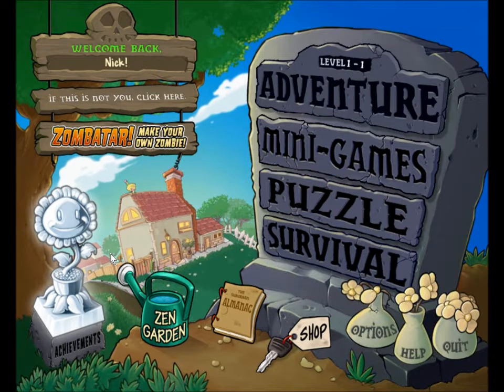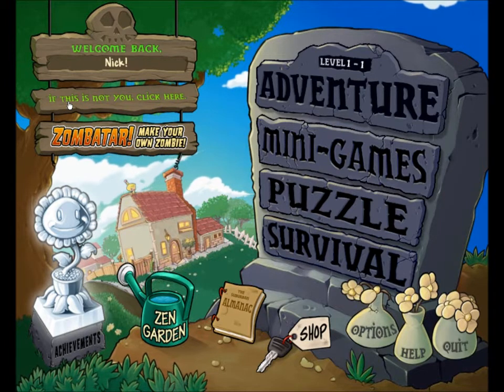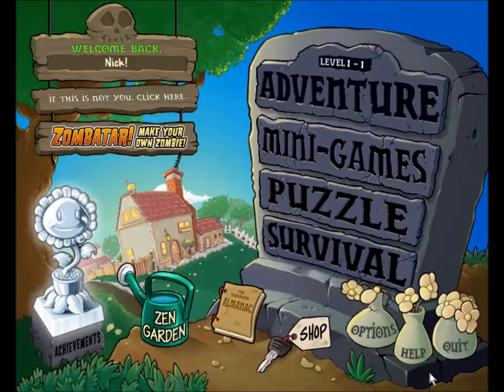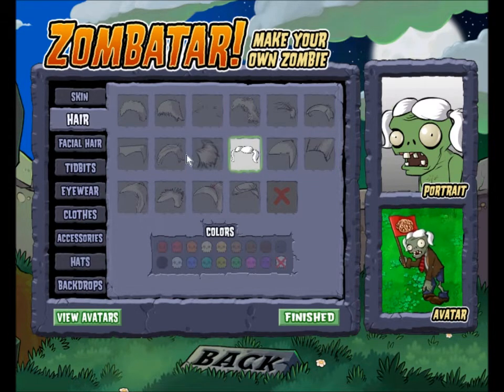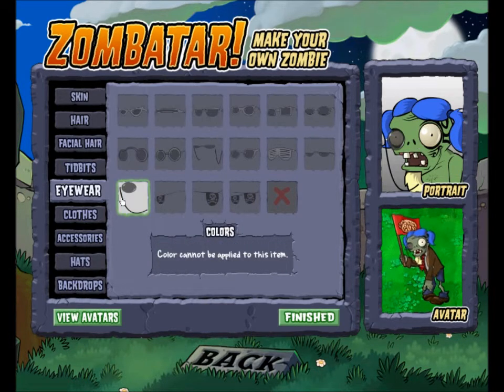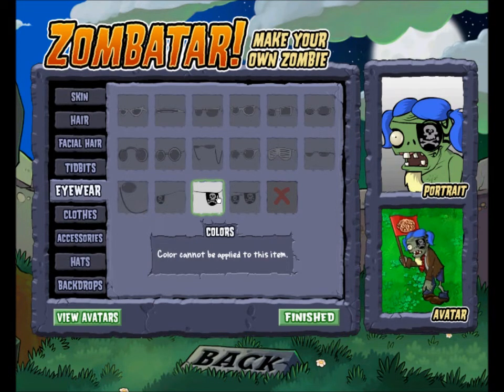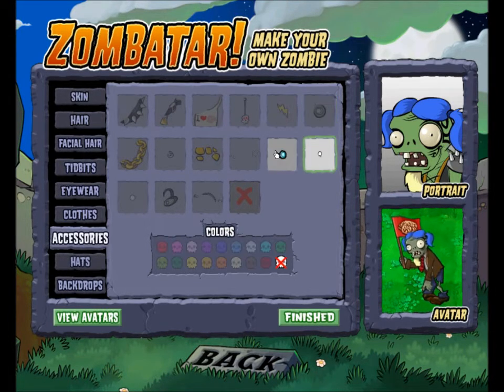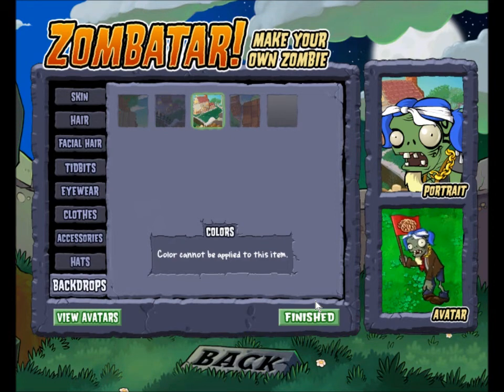Plants vs. Zombies Review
This is the PC version of course, again sorry about the back round noise if there is any